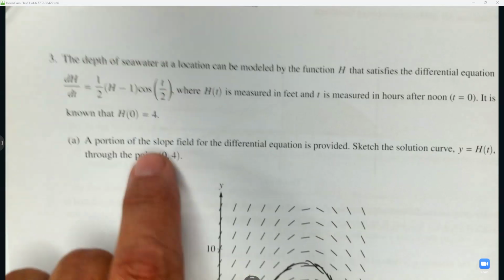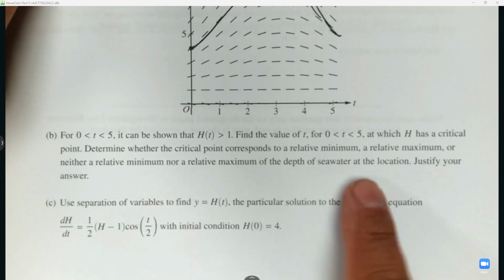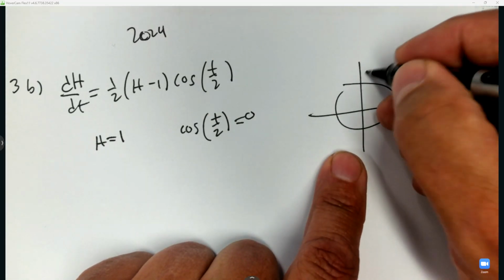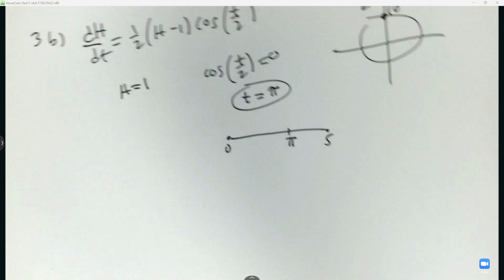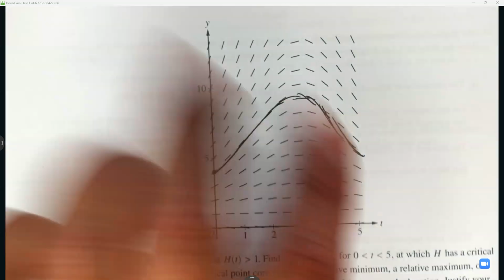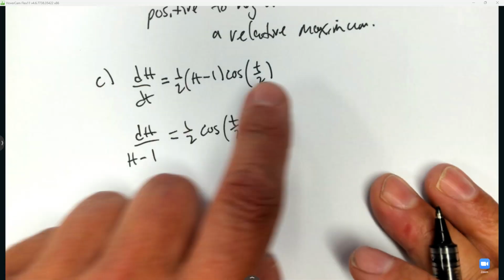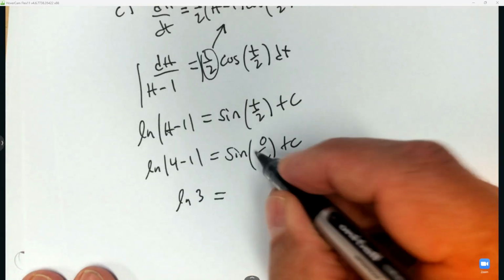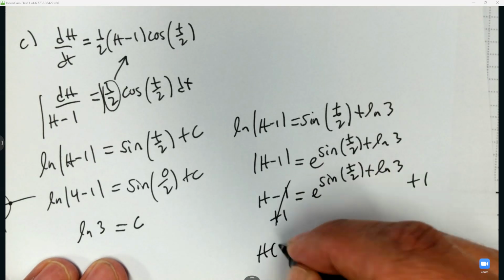Calculus 2024 FRQ Question 3